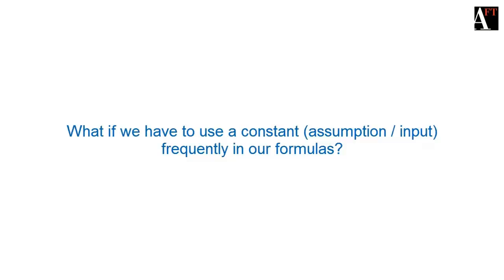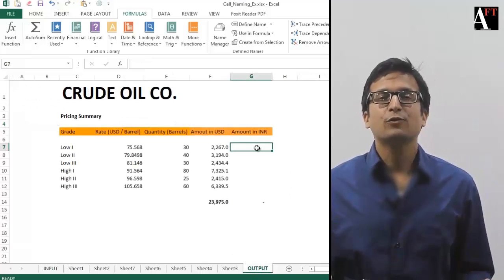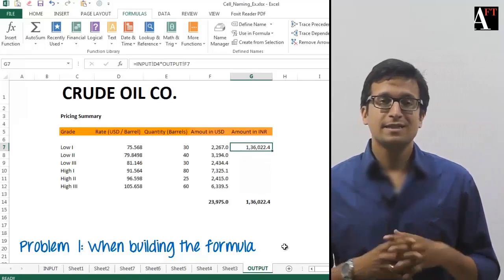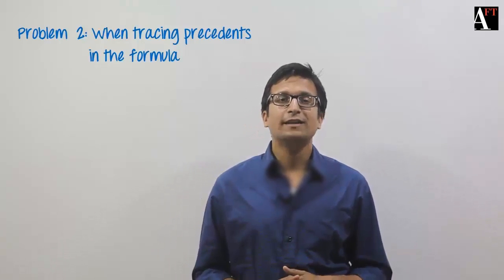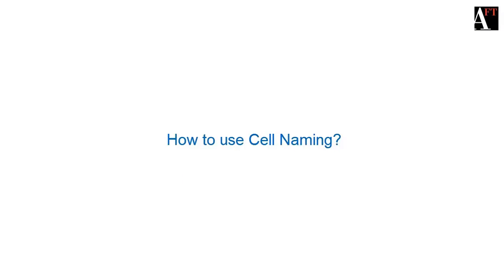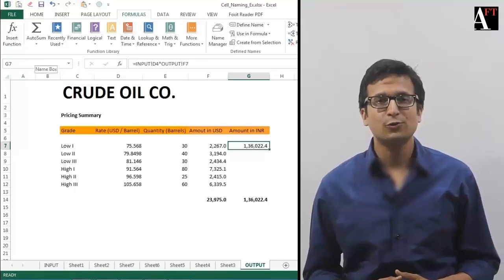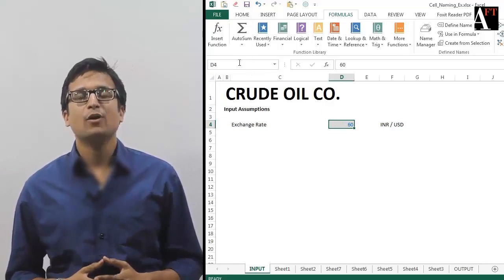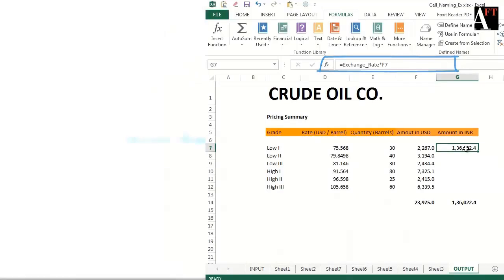MS Excel for Beginners - Introduction to Cell Naming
Academy of Financial Training's Video Tutorials on MS Excel

In this session, we introduce you to Cell Naming related Keyboard Shortcuts in MS Excel and show on how to make your tasks easier with Cell Naming with examples.

Also if you're looking for Career in Finance or want to prepare for better Job Prospects check out this blog